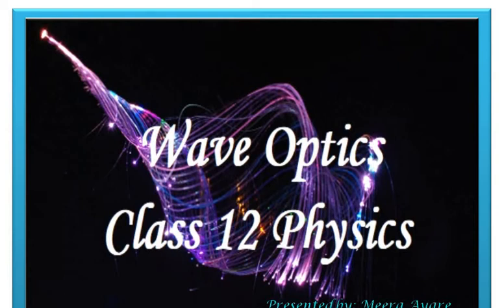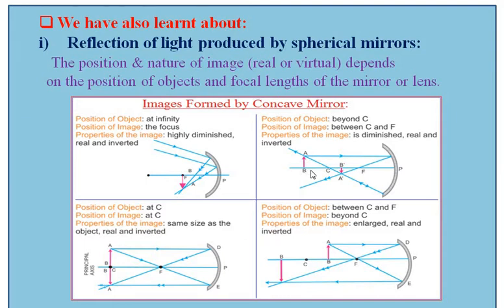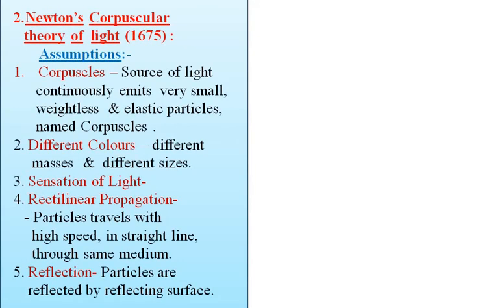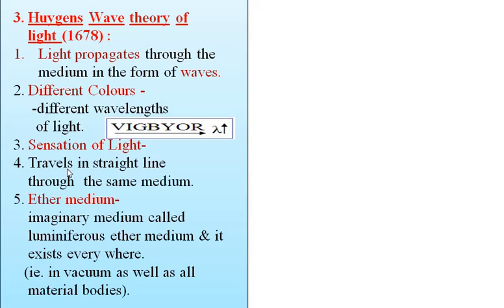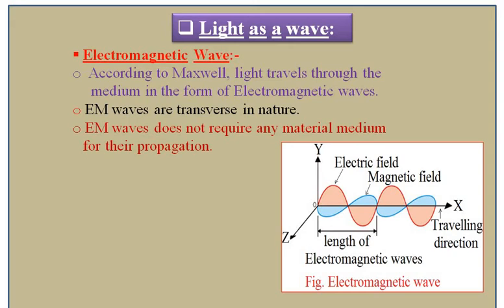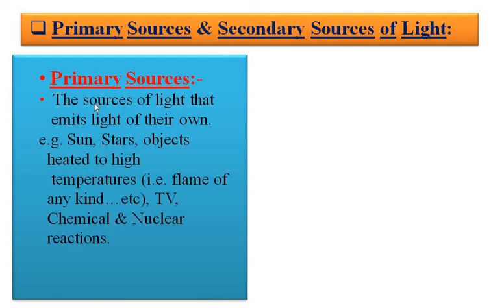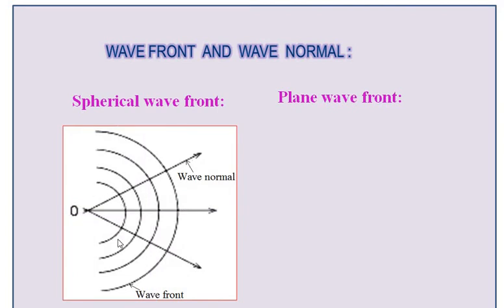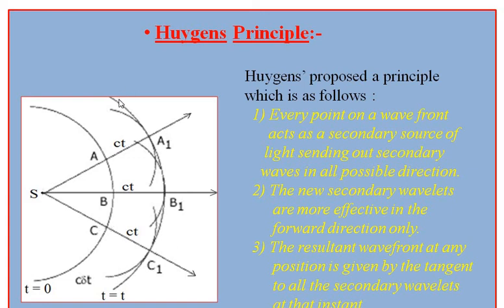Wave optics Lecture:1